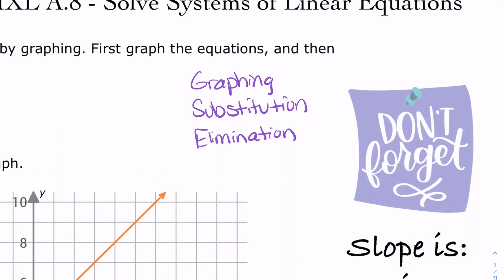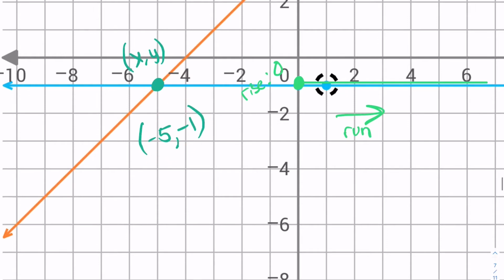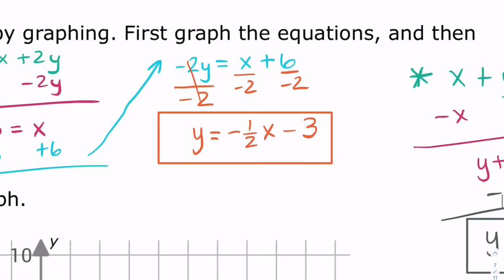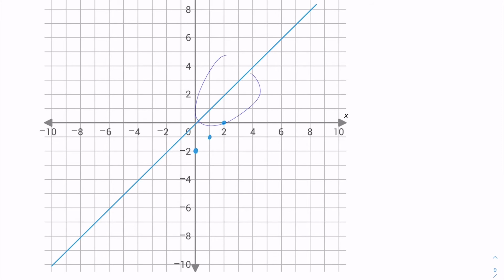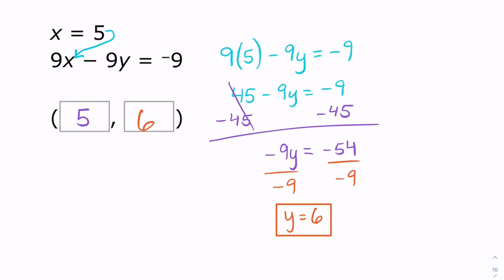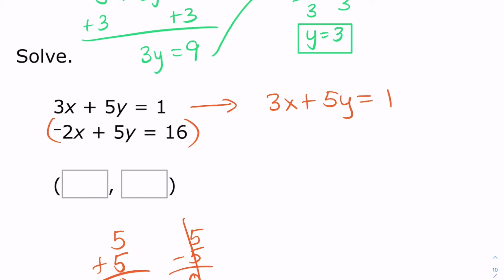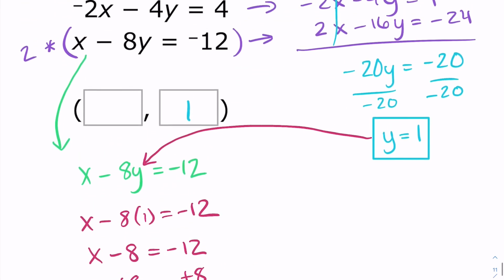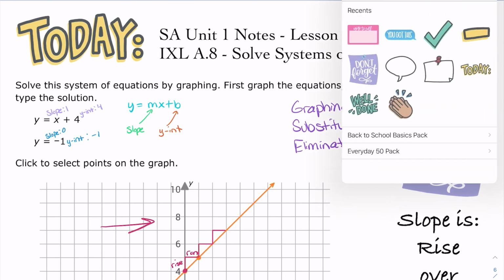SA Geo - Unit 1 Lesson 4 - Solve Systems of Linear Equations